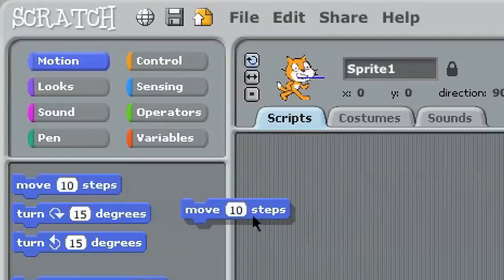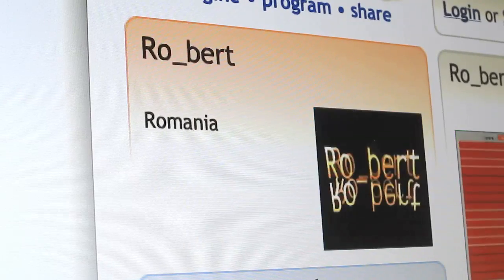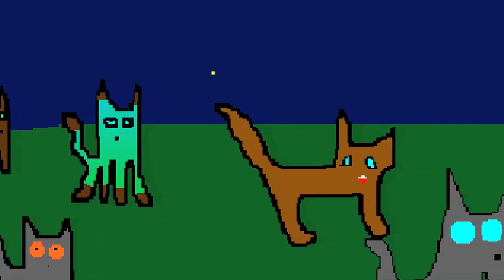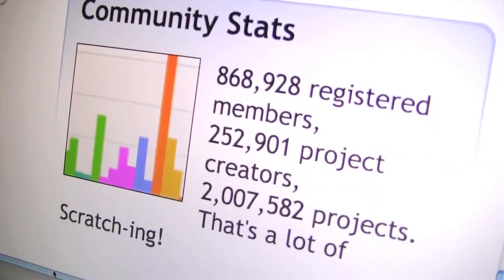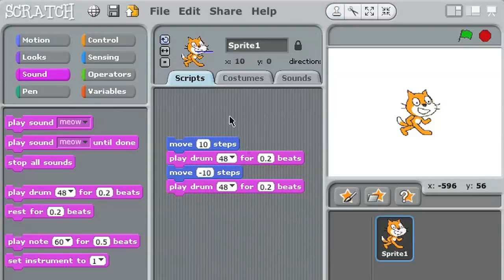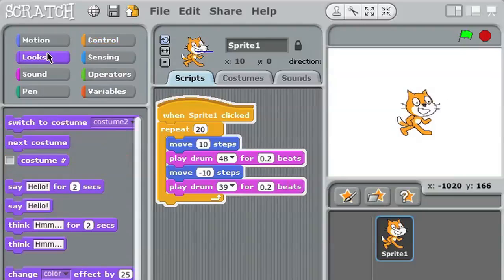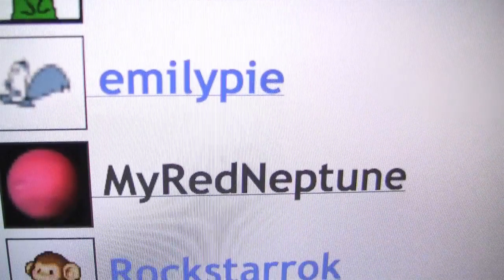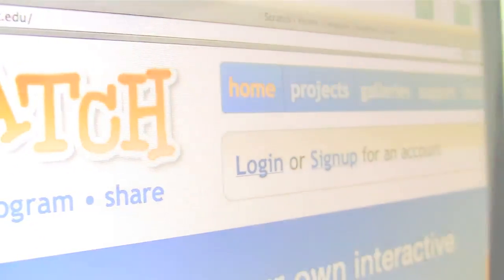Intro to Scratch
Scratch is a free, programming software created by the Lifelong Kindergarten group at the MIT Media Lab.

With Scratch, you can create your own video games, animated stories, interactive art and more!

You can find out more and download Scratch for free

UPDATE: The latest version of Scratch was released on May 8, 2013, and the updated Scratch overview video is available